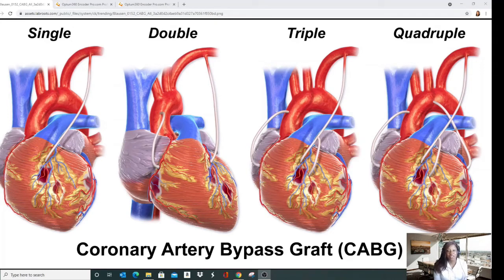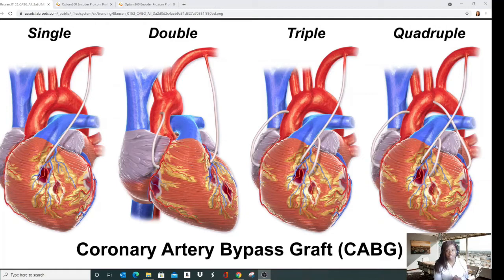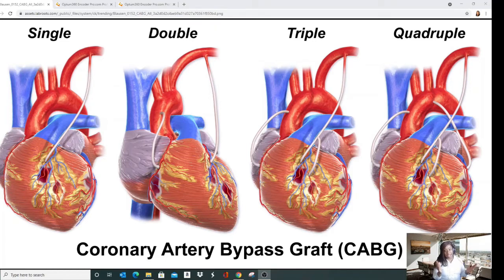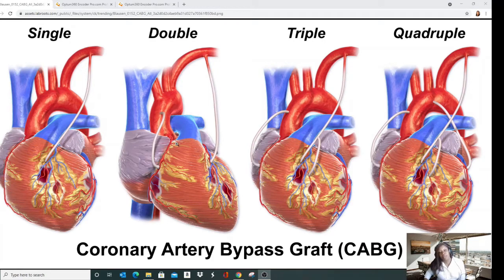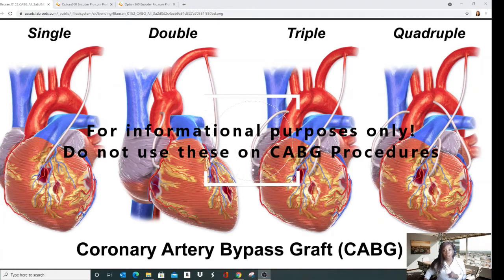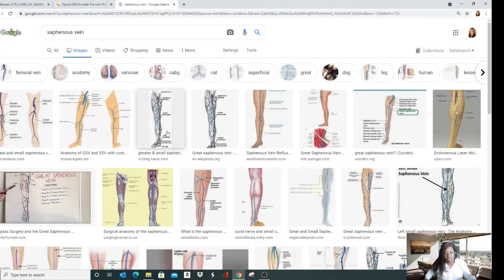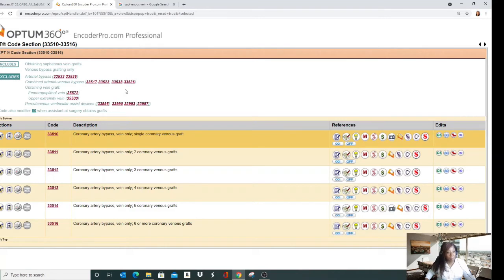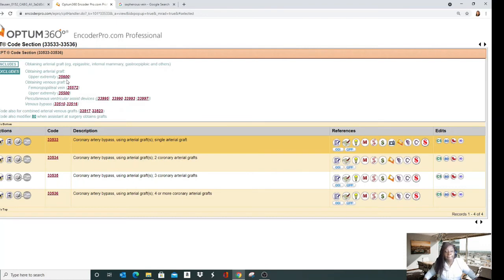QuickShot: CABG Coding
In this video, I will break down the guidelines for coronary artery bypass procedures in CPT, the modifiers for coronary arteries, how the procedures are performed and, how to properly report them.